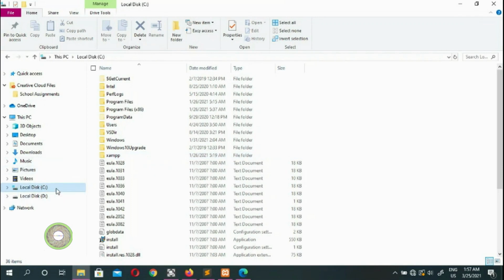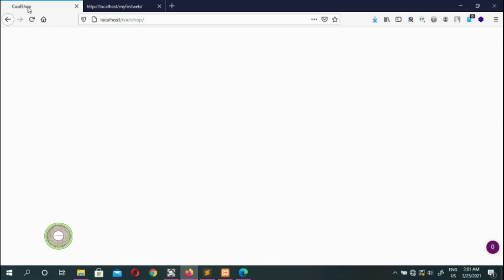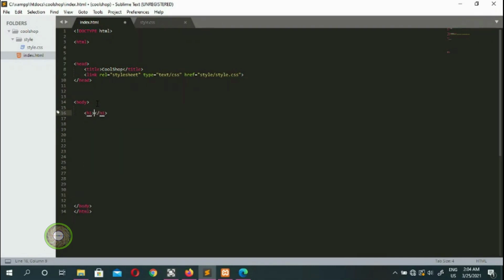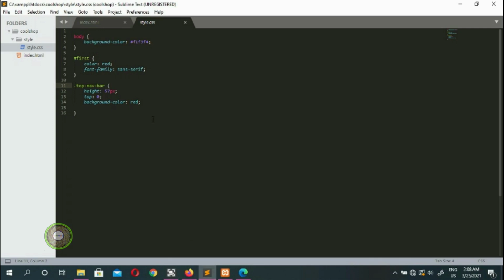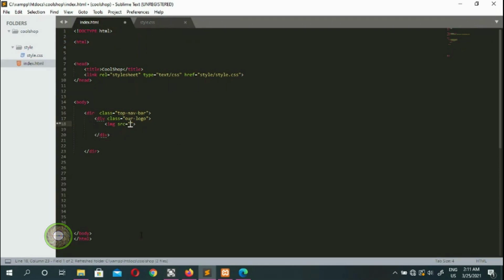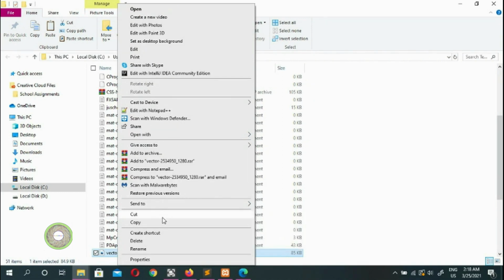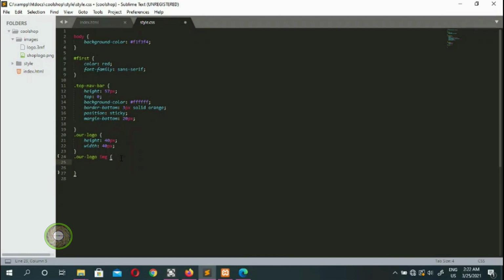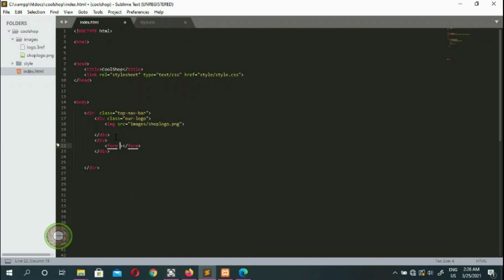Create E-Commerce Web Page in HTML & CSS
Learn how to Create E-Commerce Web Page in HTML & CSS.